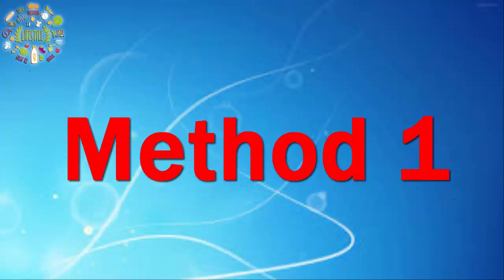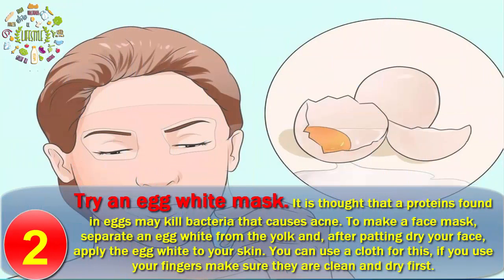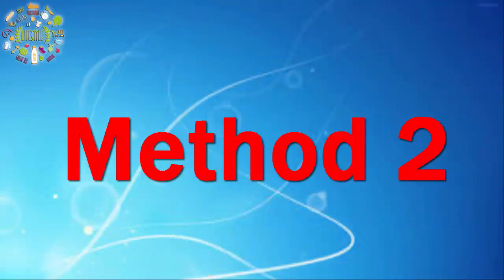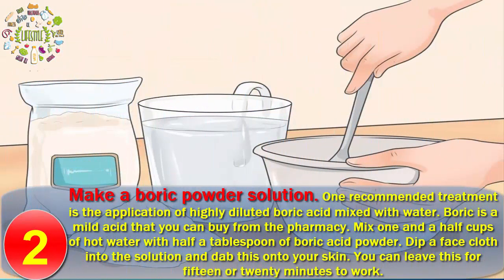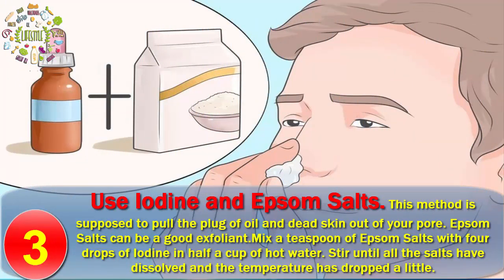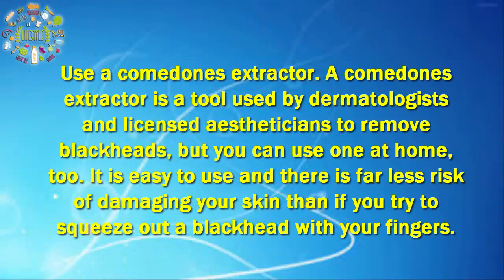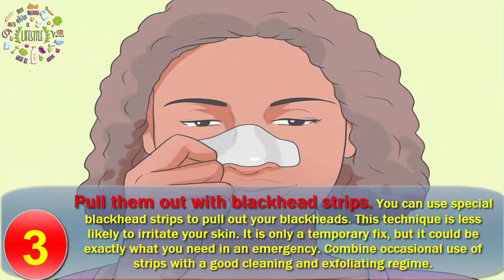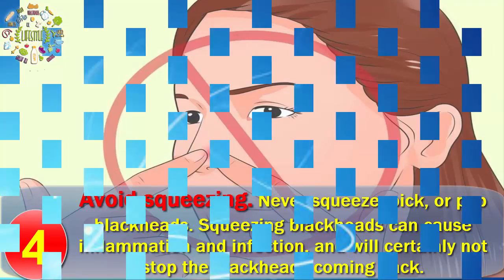How to Get Rid of Blackheads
Try an over-the-counter product with salicylic acid if you have sensitive skin, or benzoyl peroxide if you don't. You could also try an alpha hydroxy acid product. Consider a homemade treatment, such as an egg white mask, or steaming open your pores. Lastly, consider visiting a dermatologist and getting a prescription.